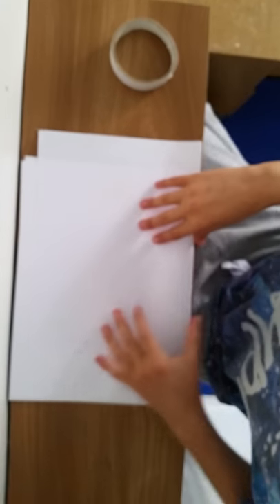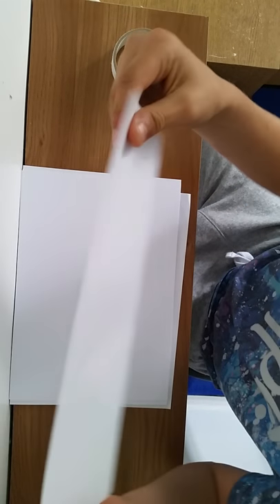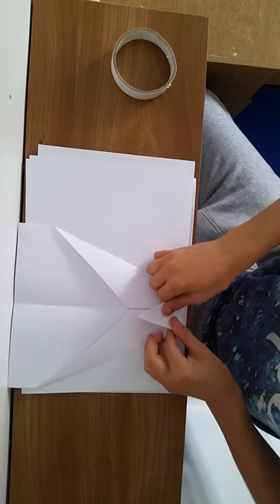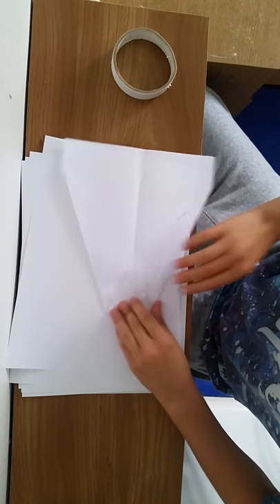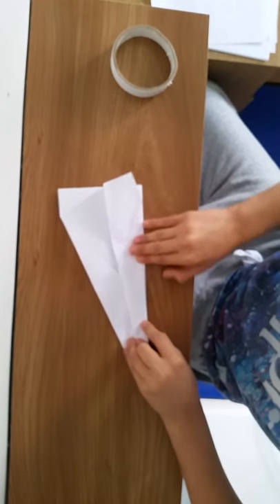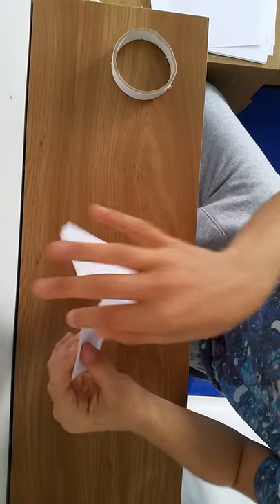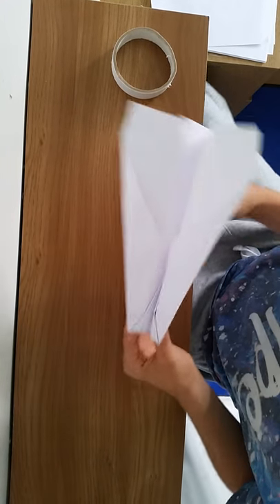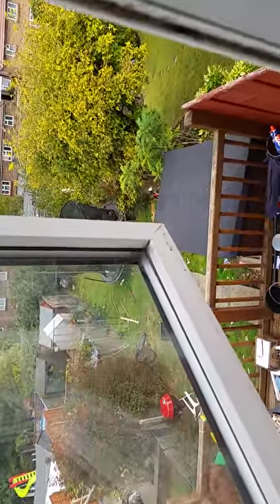How to make a flat head -paper plane!!!😃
In this video it is a tutorial on how to make a flat head paper plane easy steps and very short